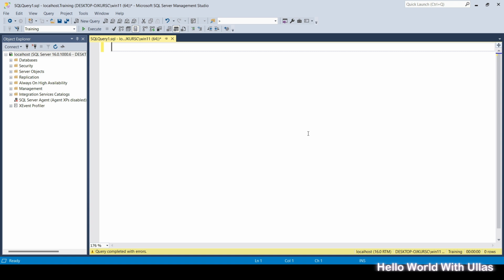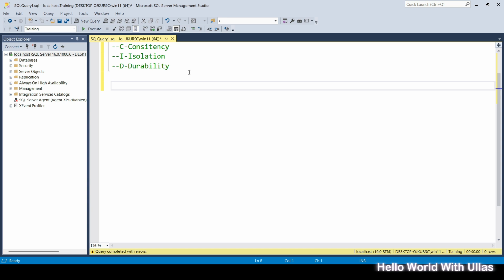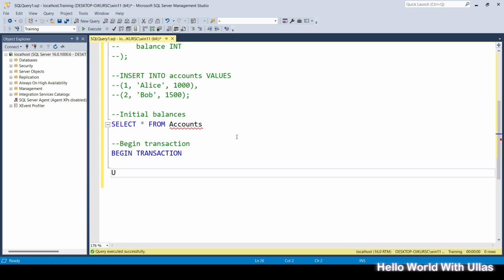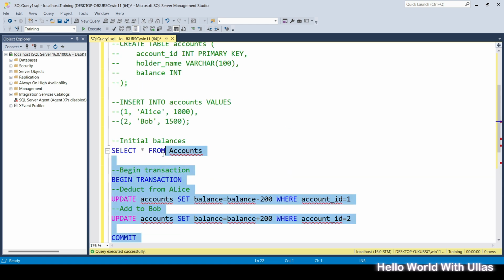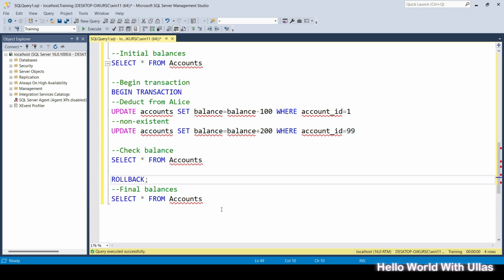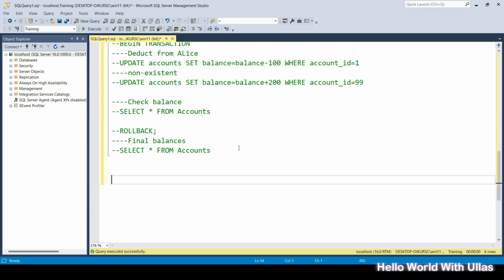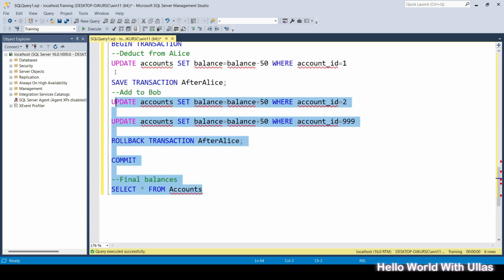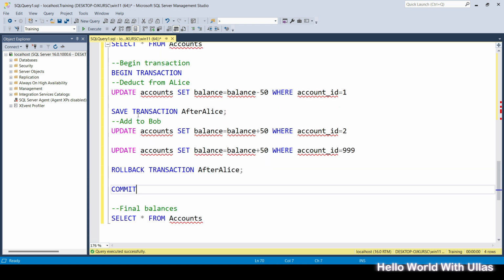Mastering SQL | Episode 20 :ACID, COMMIT, ROLLBACK, SAVEPOINT in SQL Server